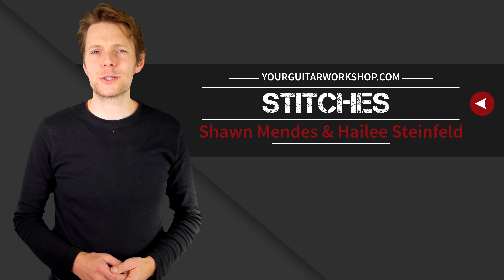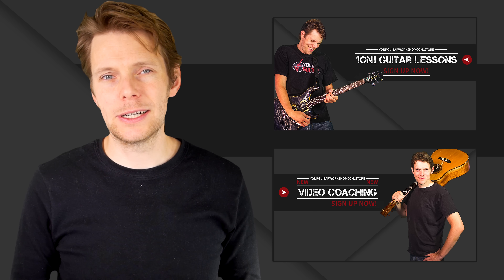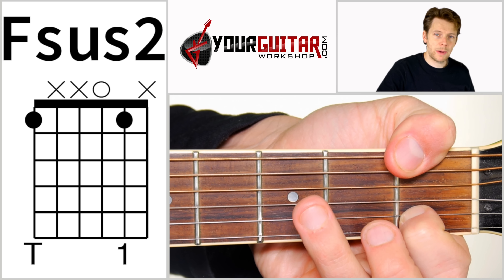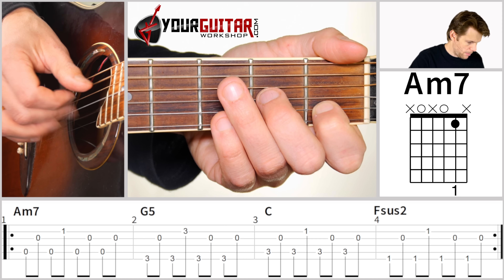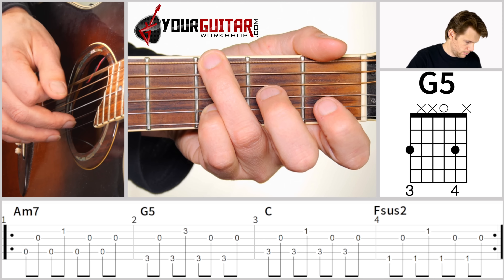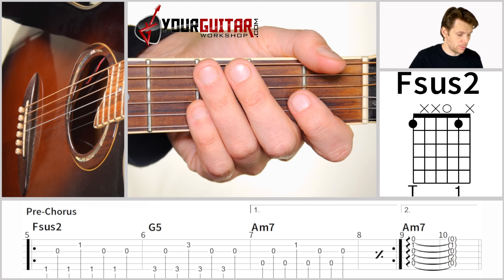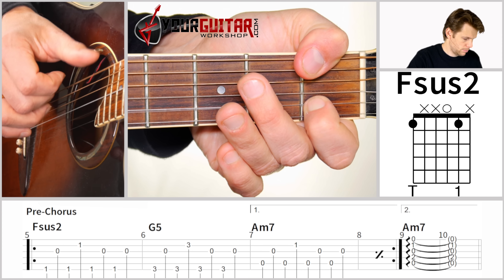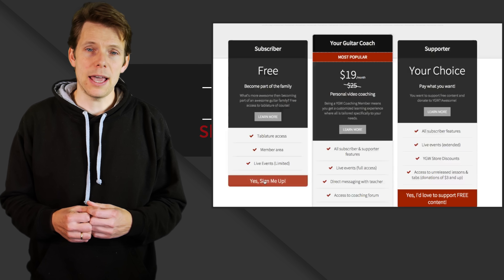How To Play Stitches Guitar Lesson & TAB - by Shawn Mendes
(Lyrics at the bottom of this post!)

Hey my finest friends and guitarists!

In this 100% FREE online guitar lesson you learn how to play the strumming & picking in Stitches by Shawn Mendes and Hailee Steinfeld on acoustic guitar. This awesome guitar song is featured on the album “Handwritten”. In this free instructional video and guitar tutorial we'll be covering the intro, verse & pre-chorus and go over each and every chord, picking & strumming pattern.

The online guitar lessons from yourguitarworkshop.com are some of the very best to help you learn how to play guitar. Guitar scales, guitar notes, how to read music, basic guitar chords, and of course guitar songs are just the tip of the iceberg.

At Your Guitar Workshop you’ll become a better guitar player by learning all the guitar tricks & guitar licks in “the book”.

If you’re just starting to learn to play guitar then you’ll begin with our “guitar lessons for beginners” that are featured in our soon to be released online guitar course. There you’ll learn all about the easy guitar chords for beginners, basic strumming patterns, finger picking, and more. You’ll be guided and coached along the way and you’ll surely enjoy the guitar exercises we have in store for you.

André

INTRO

VERSE
I thought that I've been hurt before
But no one's ever left me quite this sore
Your words cut deeper than a knife
Now I need someone to breathe me back to life

- PRE-CHORUS
Got a feeling that I'm going under
But I know that I'll make it out alive
If I quit calling you my lover
Move on

- CHORUS
You watch me bleed until I can't breathe
I'm shaking falling onto my knees
And now that I'm without your kisses
I'll be needing stitches
I'm tripping over myself
I'm aching begging you to come help

- VERSE
Just like a moth drawn to a flame
Oh you lured me in I couldn't sense the pain
Your bitter heart cold to the touch
Now I'm gonna reap what I saw
I'm left seeing red on my own

- PRE-CHORUS
Move on

- INTERLUDE
Needle and the thread
Gotta get you out of my head
Gonna wind up dead

Gotta get you out of my head get you out of my head

- CHORUS
I'm shaking falling onto my knees (falling on my knees)
I'll be needing stitches (and I'll be needing stitches)
I'm aching begging you to come help (begging baby please)